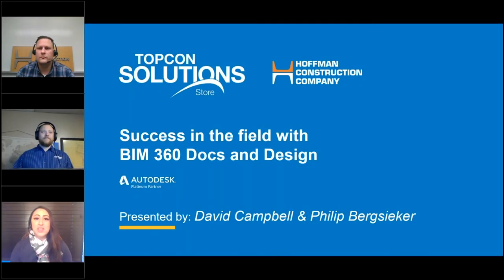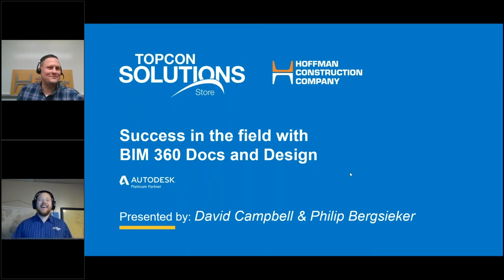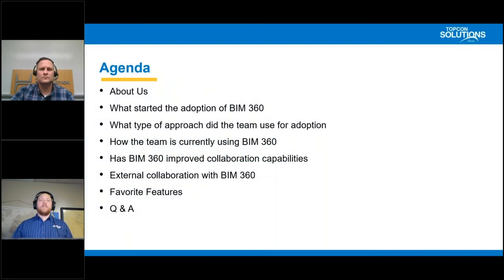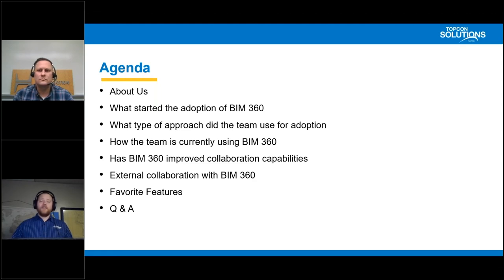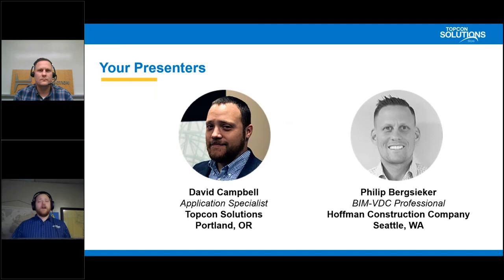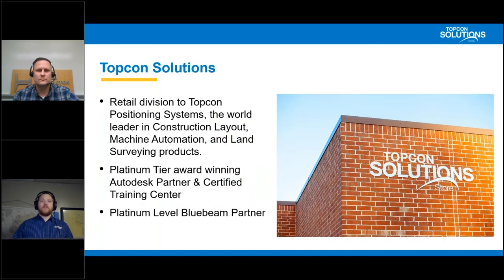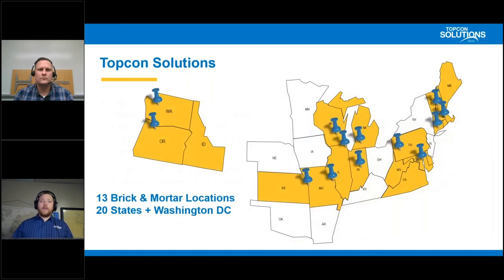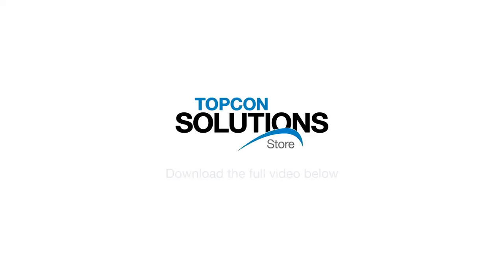BIM 360 Customer Success Story - Short Interview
Watch this short introductory interview with Topcon Solutions' David Campbell and Hoffman Construction’s Philip Bergsieker to learn how the Hoffman Construction team has incorporated both BIM 360 Docs & Design to accelerate their projects.